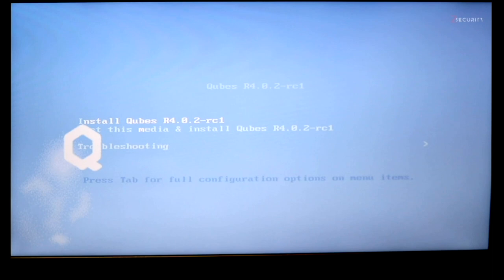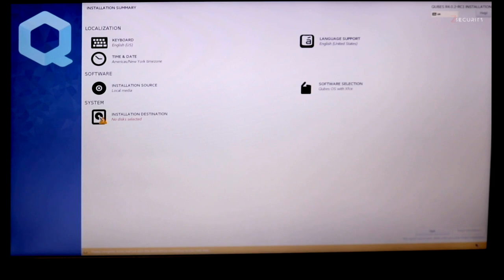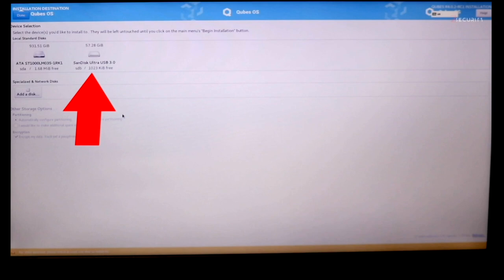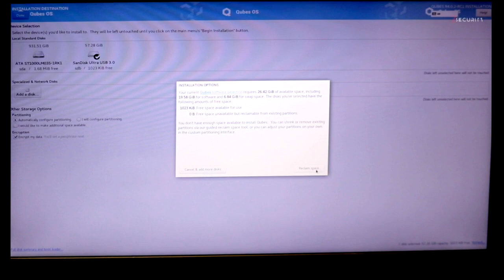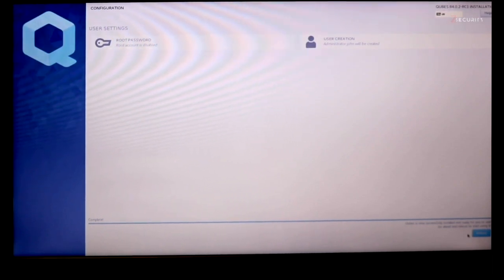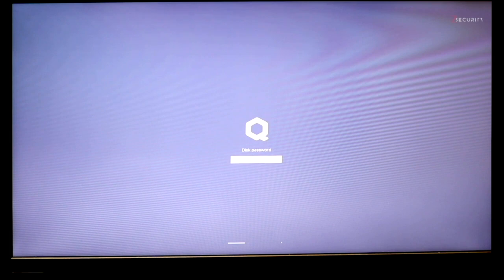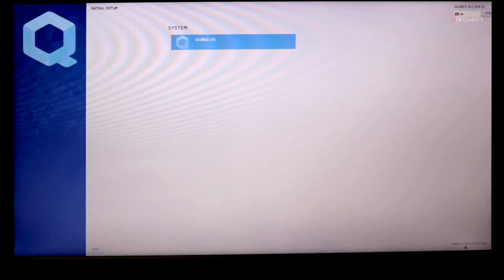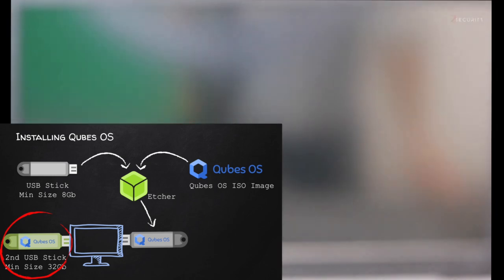Installing Qubes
Welcome to an informative exploration of the Dark Web, focusing on anonymity, privacy, and security. In this comprehensive video, we'll shed light on what the Dark Web is, how it operates, and the measures you need to take to ensure your online safety while navigating this hidden realm. Whether you're curious or concerned, this guide will equip you with essential knowledge to make informed decisions about online anonymity and security.